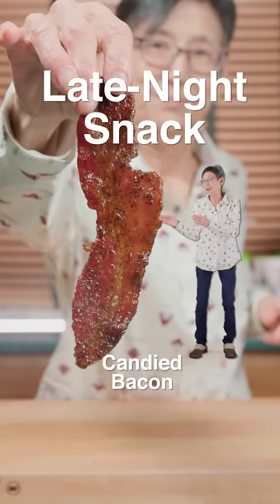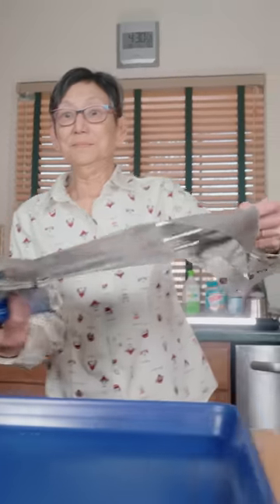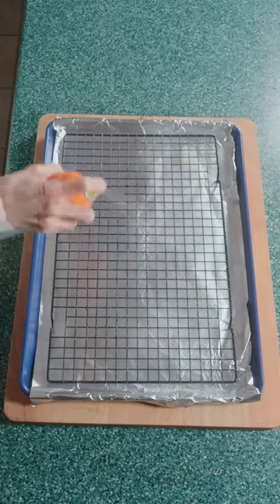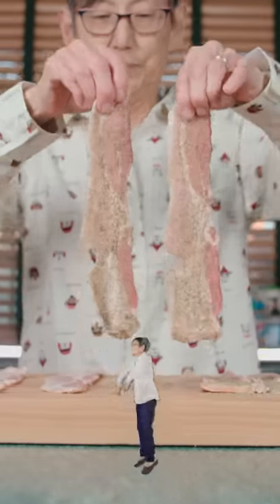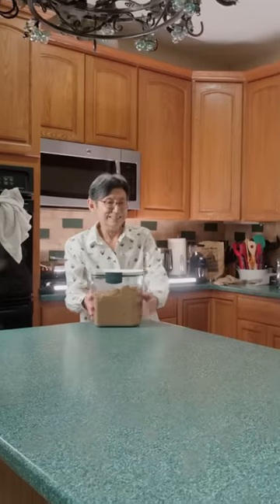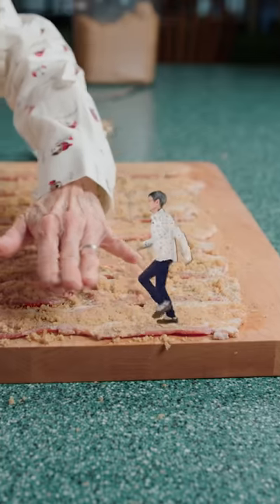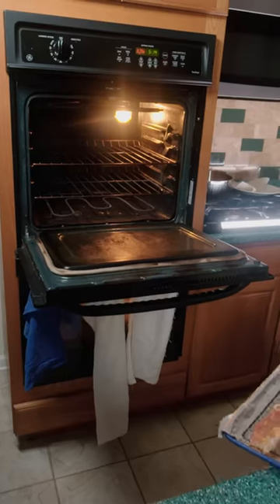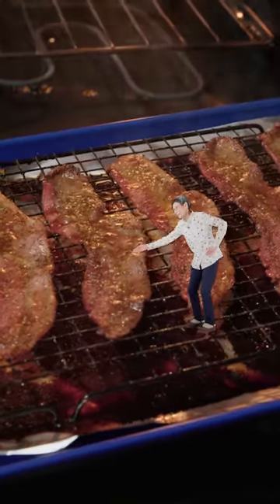Candied Bacon!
12 slices thick bacon, black pepper, ½ C brown sugar